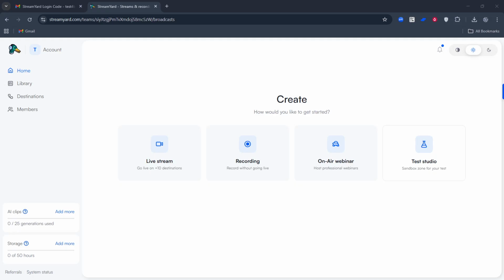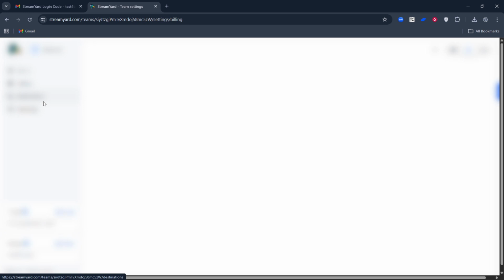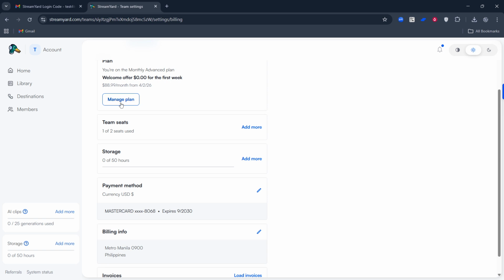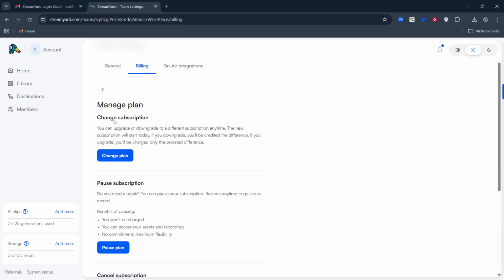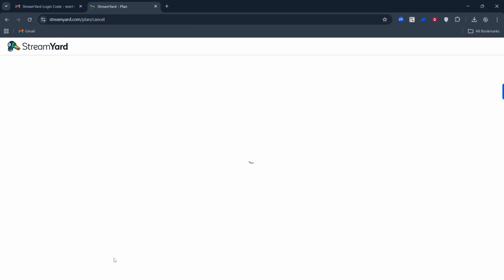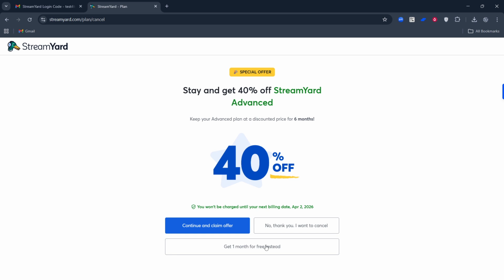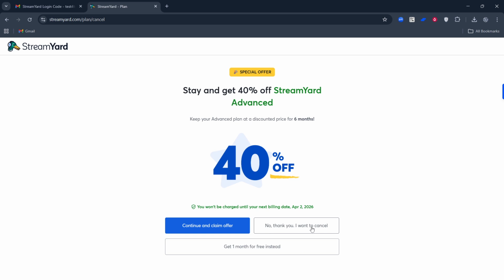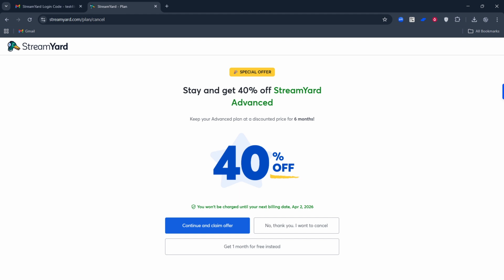How to Cancel StreamYard Subscription [2026 Full Guide]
How to Cancel StreamYard Subscription

In this video, we show you exactly how to cancel StreamYard subscription to manage your professional broadcasting expenses and transition your account back to a baseline tier. Properly navigating the offboarding process is an essential skill for creators who need to pause their premium services or shift their production resources, ensuring that your billing cycle is terminated correctly without incurring unexpected charges.

We focus on the concepts of subscription management and the utilization of the billing dashboard to finalize your plan status. By mastering the process of identifying your active membership and confirming the cancellation request—while considering the timing of your current billing period—we ensure that your streaming workspace remains organized and that you maintain control over your digital service agreements.

Technical Specs:
Software: StreamYard; Feature: Billing & Subscription Management